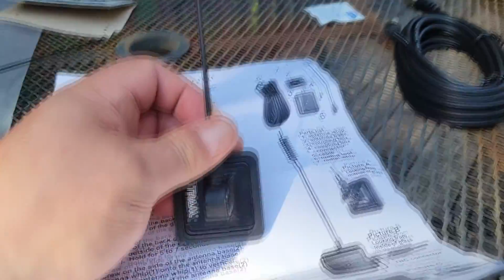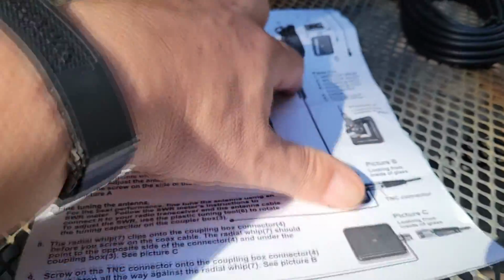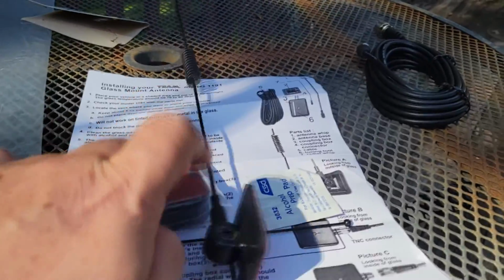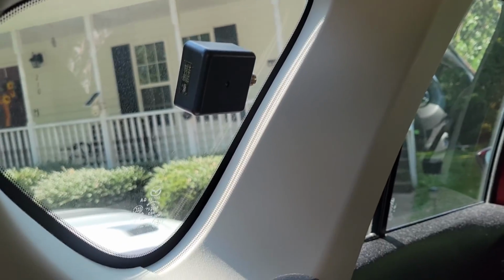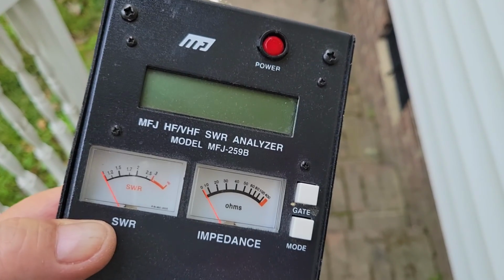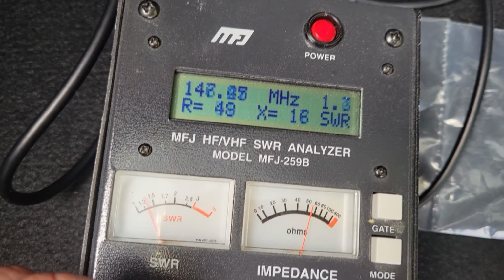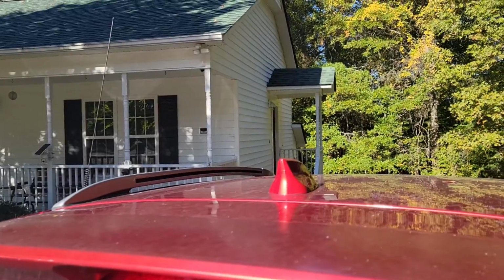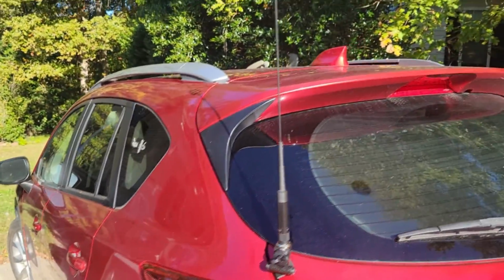Tram 1191 Dual Band Glass Mount Antenna Ham Radio Mobile Antenna Installation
***PLEASE DO NOT COPY OR REPLICATE THIS CONTENT WITHOUT PERMISSION***